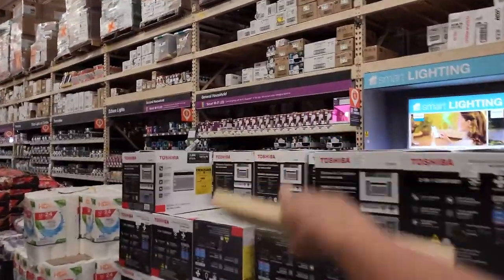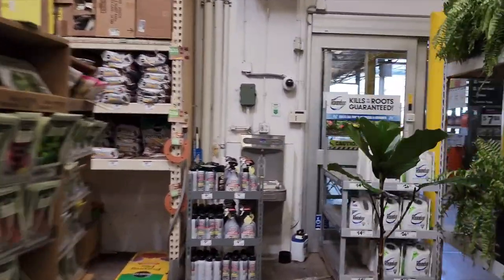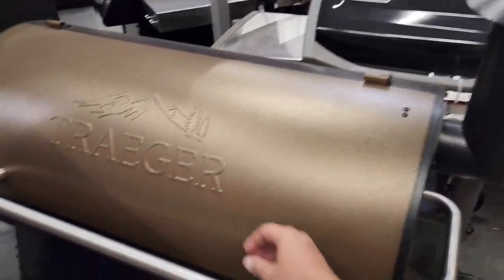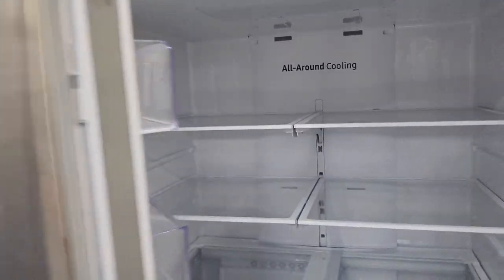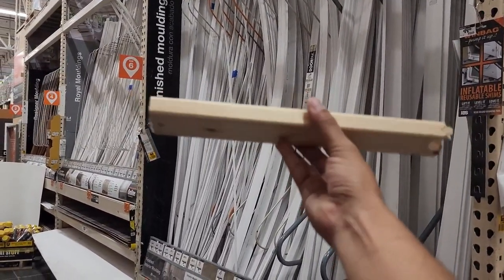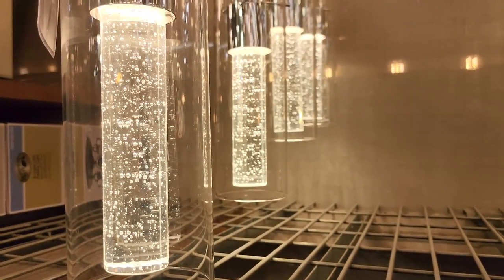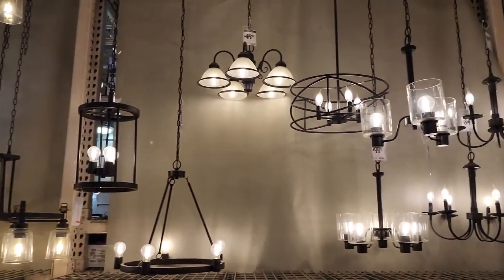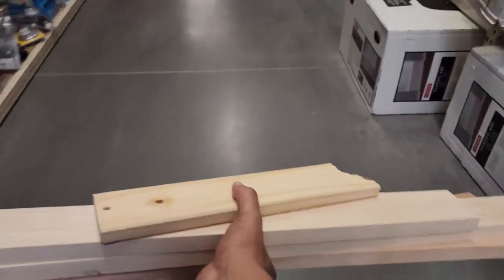Getting Board at HomeDepot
Cru us on a random adventure to Homedepot.

 My name is Gregory but I just say Dood because its easy to remember (hey its that dood). I'm a simple dood who loves adventuring with his cru. We are up for any adventures & love to bring you all along with us to share the funny moments, the scary moments & just overall great times. We appreciate every single one of you, if you joined us for one second or all the seconds we thank you.

We are doing a hiking bag giveaway once we reach 250 subscribers on our channel. You're all awesome, thanx for Cruing & thanx for Adventuring. On to the next.

Equipment:
  -recored on

Edited on:
   -MacBook Air using iMovie

Thumbnail:
   -made by Katie Velez using Canva